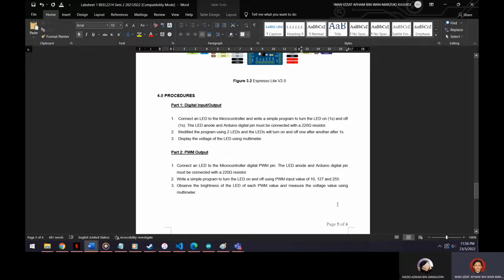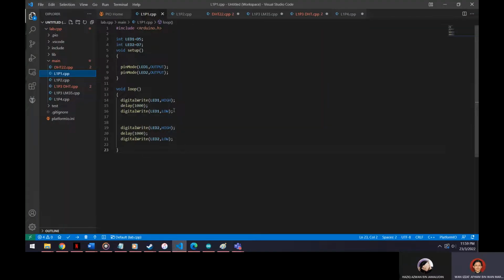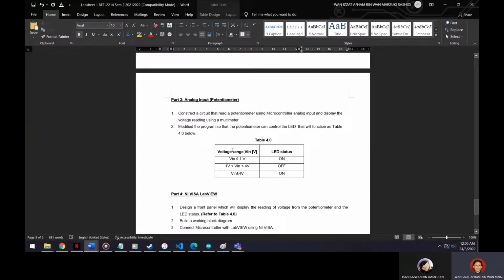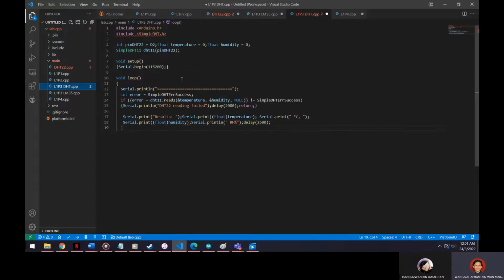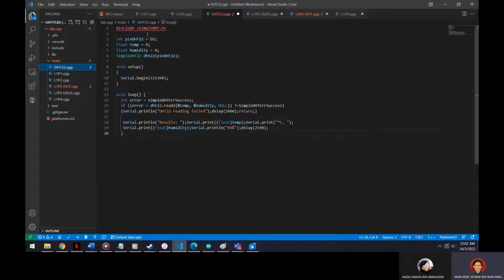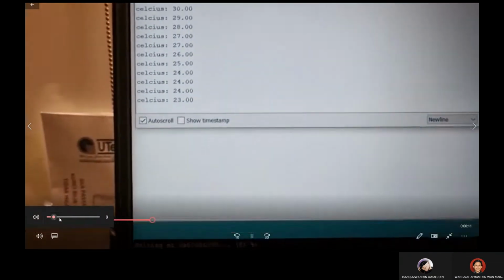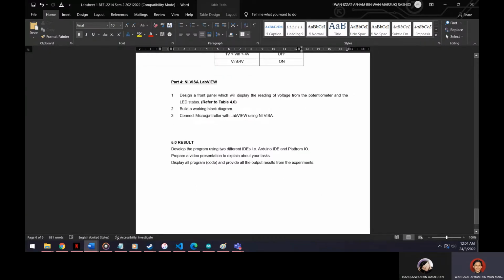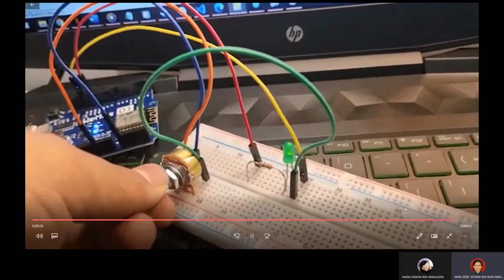BEEL2214 - Lab 1 - Group 2L3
I’m Wan Izzat Afham Bin Wan Marzuki Rashidi, second year student of Bachelor Technology Industrial of Electronic Automation with Honours at Universiti Teknikal Malaysia Melaka (UTeM). This is a group presentation video for subject BEEL2214 Technology Data Acquisition and Analysis II (BEEL2214).

Name: Haziq Azwan Bin Jamaludin
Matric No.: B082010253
Name: Wan Izzat Afham Bin Wan Marzuki Rashidi
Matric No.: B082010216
Faculty: Faculty of Electrical and Electronic Engineering Technology (FTKEE)
Class: 2BEEL-1/2
Session: 2021/2022
Subject: BEEL2214 - Technology Data Acquisition and Analysis II
Lecturer: Sir Wan Norhisyam Bin Abd Rashid

Pioneered the Technology of The Industrial Revolution 4.0